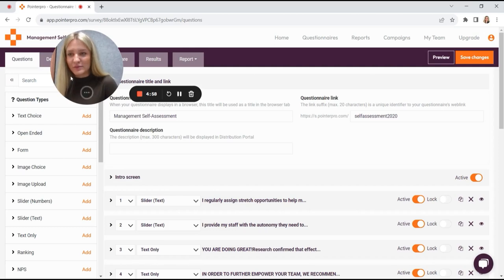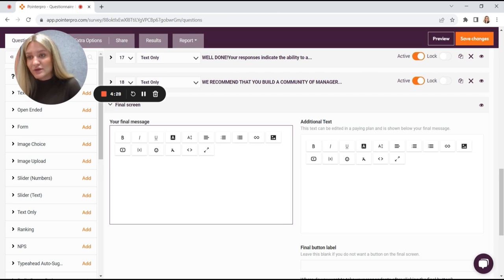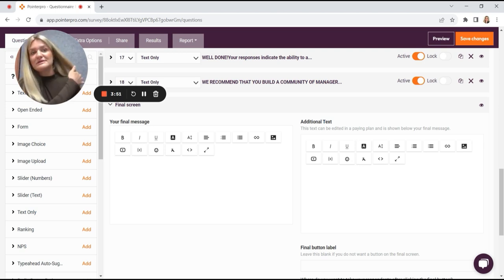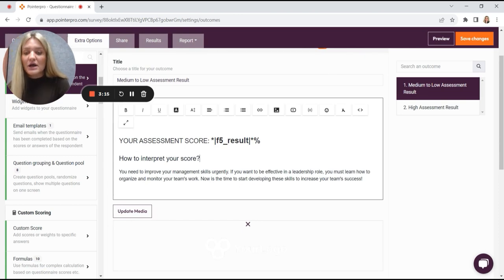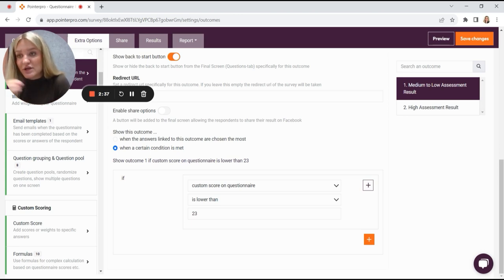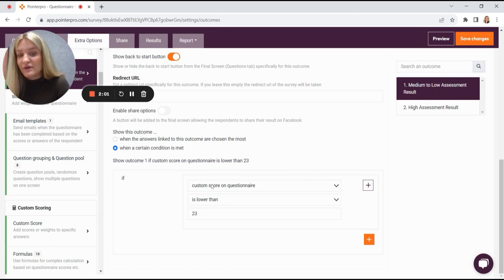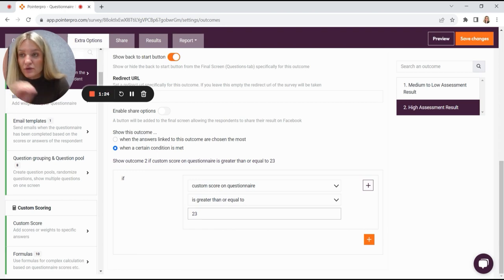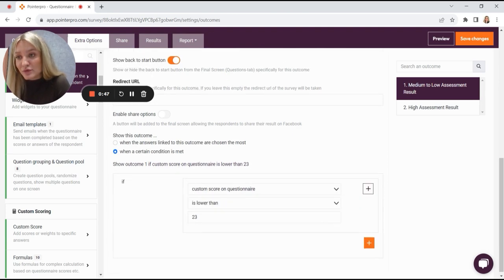howto set up outcomes for personalized final screens ⎮ Pointerpro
In this video, our Customer Success Representative Anna will tell you all about how to set up outcomes for personalized final screens

◼︎► If you want to know more watch the video NOW !!

Pointerpro: ask, assess, advise

Pointerpro is an ambitious software company that was included 3 times in the Deloitte Fast 50, an annual selection of the 50 fastest-growing Belgian technology companies.

We develop and commercialize a unique tool to create engaging online assessments and personalized reports. Our goal is to accelerate the digitization of consultancy companies worldwide with these automatic, tailor-made advisory reports.